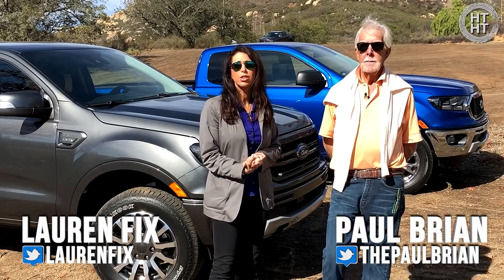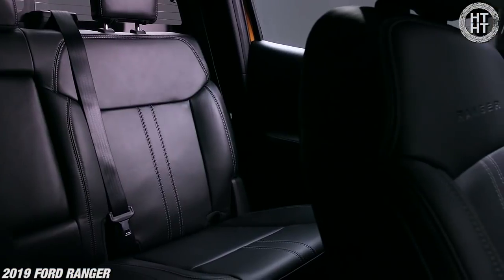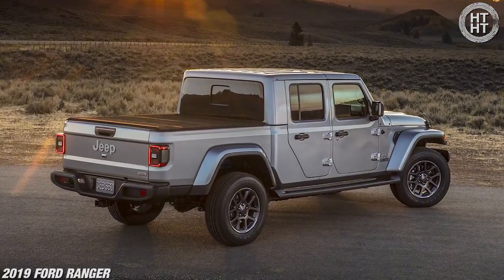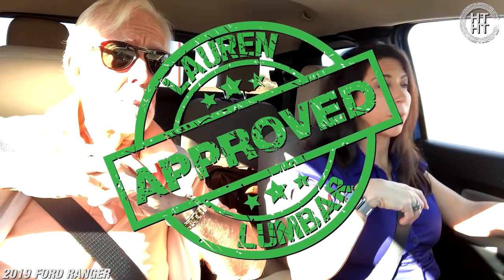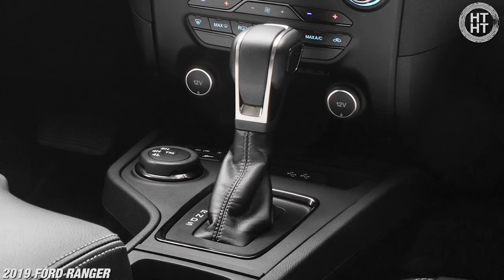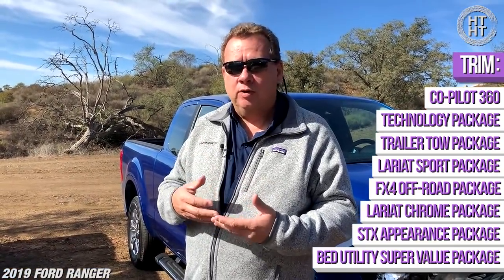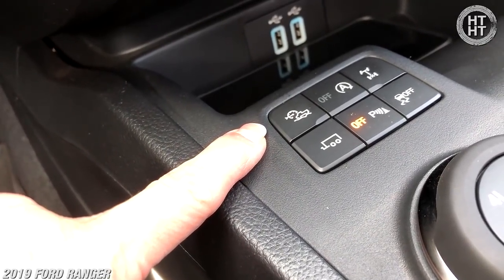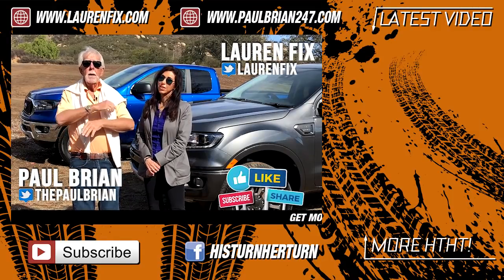2019 Ford Ranger - Go Anywhere, Do Anything Truck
The 2019 Ford Ranger is capable and comfortable on and off road. Join Lauren Fix and Paul Brian as they take the Ranger for a test drive on this episode of His Turn - Her Turn™.

2019 Ford Ranger

Specs:
2.3L, 4 cylinder engine 270 hp, 310 lb.-ft. of torque 4x4 or 4x2
Super Cab with 6’ Bed
Crew cab with 5’ bed
MPG: 21 city, /26 highway/ 23 combined
7,500 lbs towing capacity
1,860 pounds of maximum payload 4G LTE Wi-Fi hotspot Price: $25,000 prox.

STANDARD FEATURES
18.0-gal. fuel tank capacity
Cargo box tie-downs (4)
Co-Pilot 360 (XLT and above)
Electronic shift-on-the-fly (ESOF) (4x4)
SYNC with 4.2-inch color LCD screen (XL, XLT)
SYNC 3 with 8-inch color LCD capacitive touchscreen with AppLink, 911 Assist and 2 smart-charging USB ports (XLT and above)
SYNC Connect
Transmission – 10-speed SelectShift® automatic

STANDARD SAFETY & SECURITY
Automatic Emergency Braking (AEB)
MyKey (XLT)
Remote Keyless Entry with remote tailgate lock (XL and above)
SecuriLock Passive Anti-Theft System
SOS Post-Crash Alert

AVAILABLE FEATURES
All-weather floor mats
Cab steps – 5-inch rectangular
Electronic-locking rear differential
Engine block heater
Forward Sensing System
Manual-sliding rear window with defroster
Navigation System
Rear seat delete (SuperCab)
SecuriCode keyless entry keypad
Splash guards/mud flaps
Spray-in bedliner

AVAILABLE PACKAGES
Bed Utility Super Value Package
Co-Pilot 360
FX4 Off-Road Package
LARIAT Chrome Package
LARIAT Sport Package
STX Appearance Package
Technology Package
Trailer Tow Package
XL Chrome Package
XLT Chrome Package
XLT Sport Package

Courtesy of Ford
Aired: December 18, 2018

Our Gear:
The best travel tripod
The best cheap lights
Best portable recorder
Our lavalier mic
Best water for your health